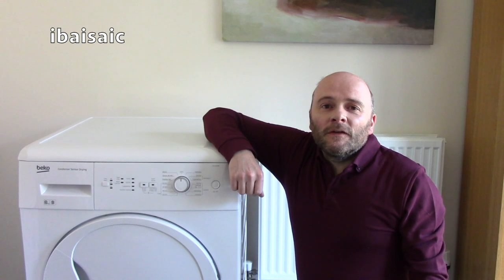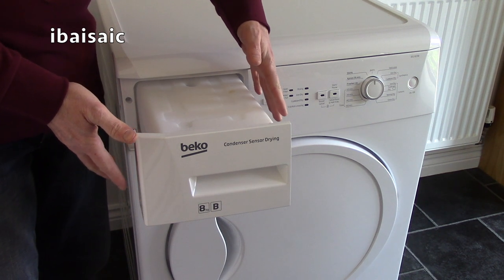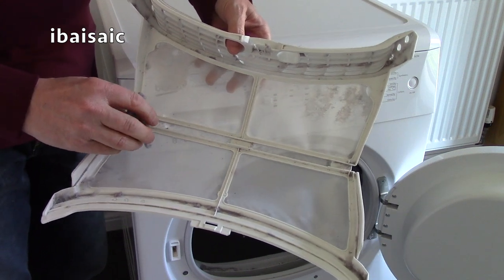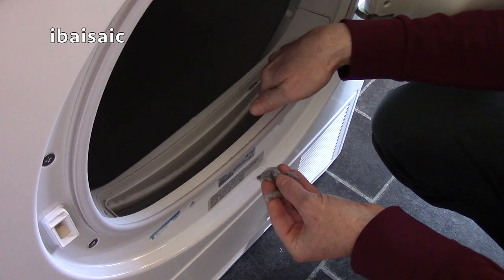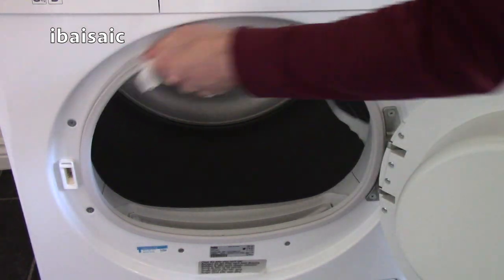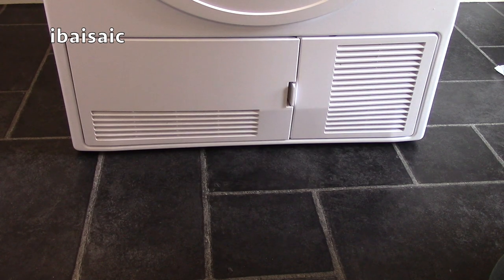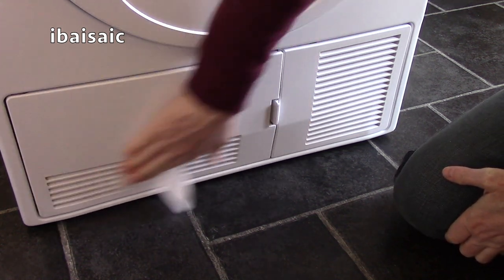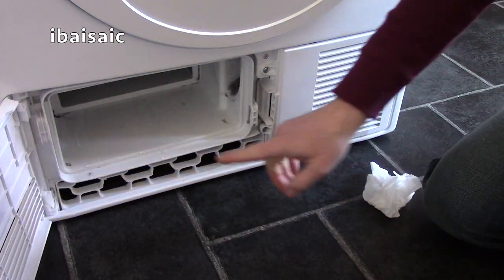Basic Tumble Dryer Maintenance For Trouble Free Drying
In this video I show you how I keep my Beko condensing tumble Dryer working efficiently with some helpful tips on how to de fluff your dryer and keep it looking good. Although this video features a Beko machine, these tips can be applied to most tumble dryers, especially about keeping lint and fluff at bay.